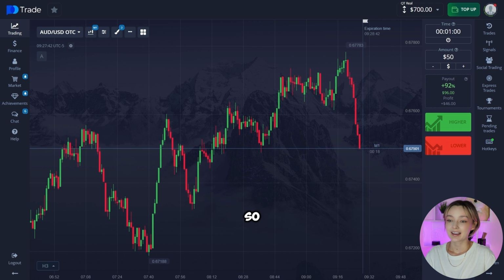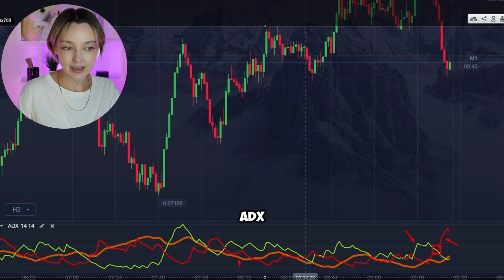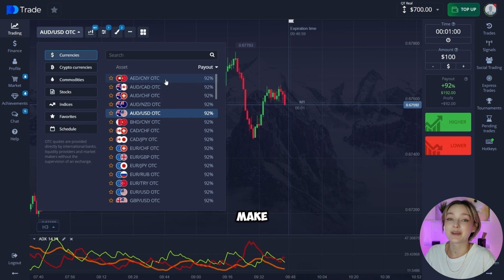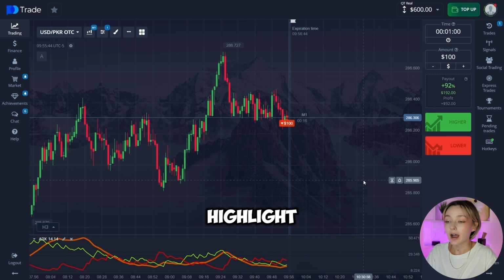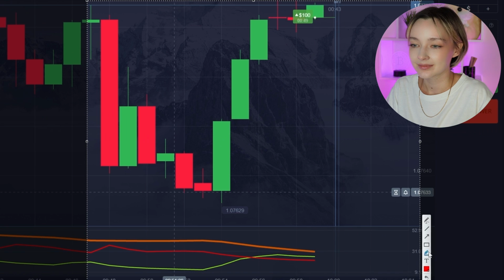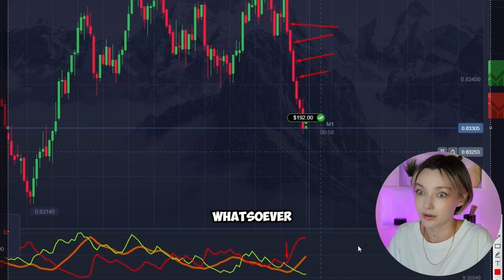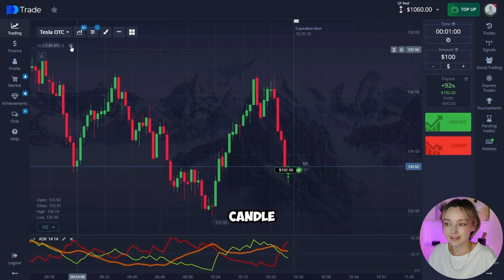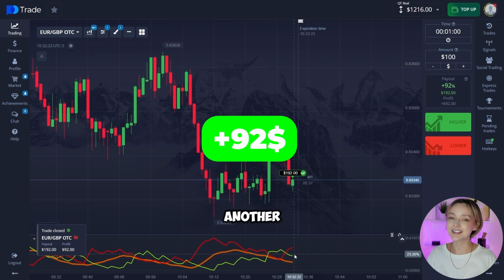ADX INDICATOR STRATEGY | PROFITABLE INDICATOR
🔥 Video description:
In this video, we delve into the ADX Indicator Strategy, focusing on its application in market analysis. The Average Directional Index (ADX) is a powerful tool used to gauge the strength and direction of market trends. We'll break down how ADX values are calculated and interpreted, and how these insights can be applied to enhance decision-making. By understanding how to read the ADX, you can distinguish between strong and weak market conditions, making more informed actions based on market movements. Learn how to effectively use this indicator for better outcomes in your market activities.

📊 Highlights:
On my YouTube channel where we talk about things like:
- Binary trading
- Pocket options